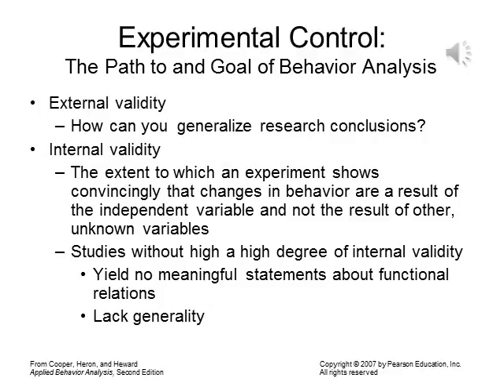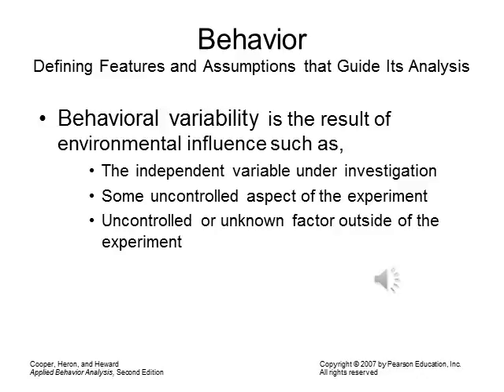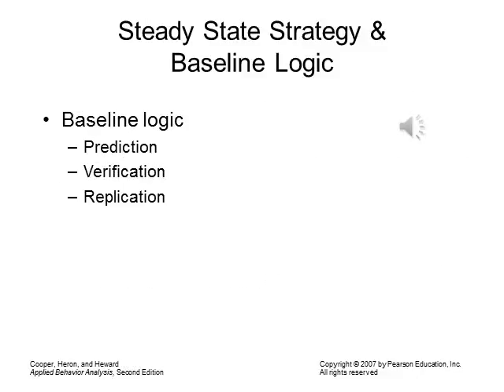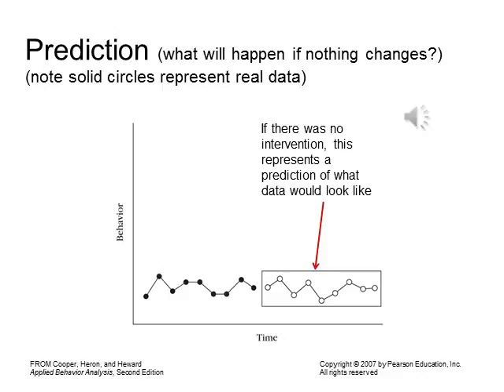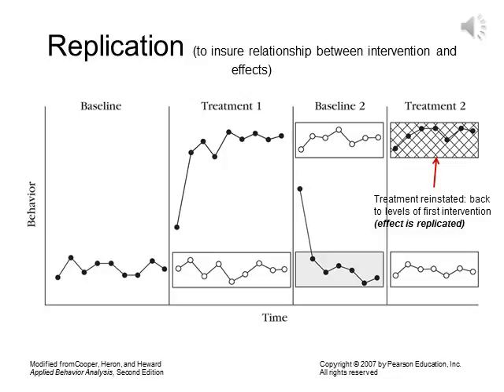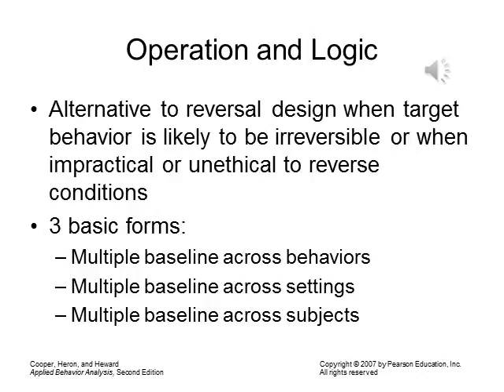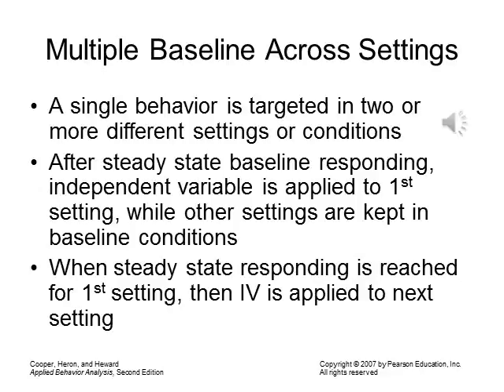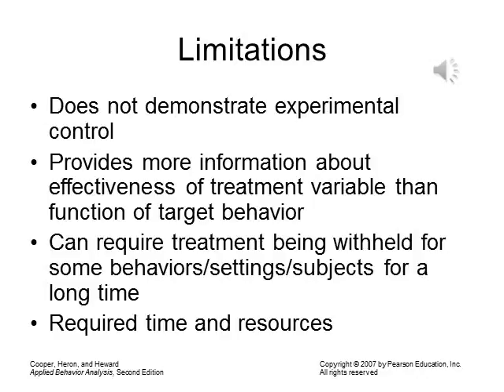aba2 intro design 2013